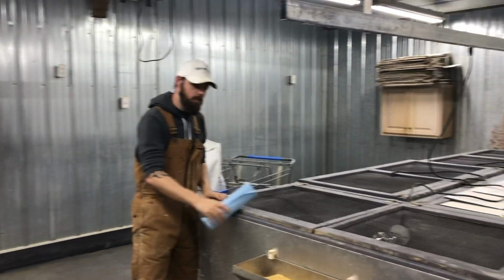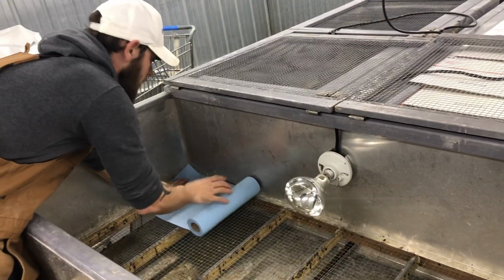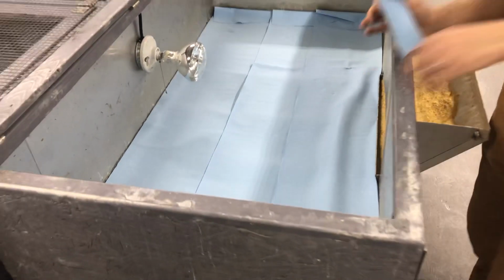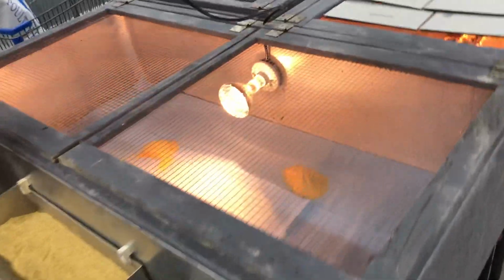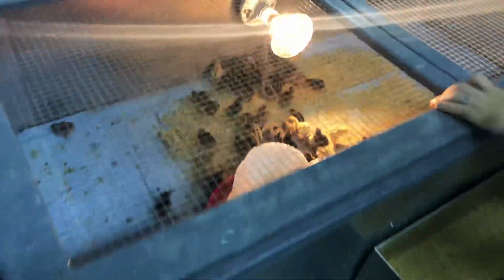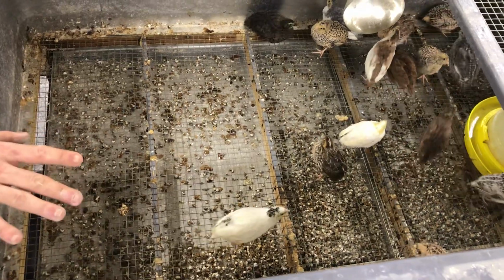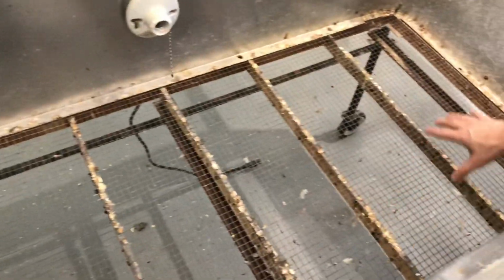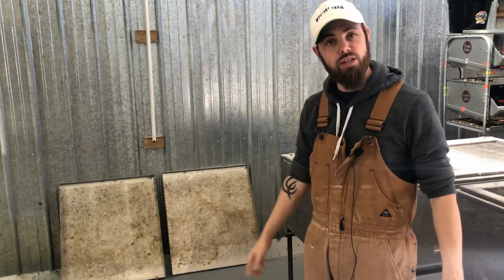New brooder system from Myshire farm from start to finish! 4/9/2020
In this video, see our entire brooder system from start to finish. Hope you enjoy and get some ideas!

  • LIVE QUAIL, hatching eggs, book, classes, supplies: myshirefarm.com

SUPPORT
• Come to our homestead for Quail Con! Tickets